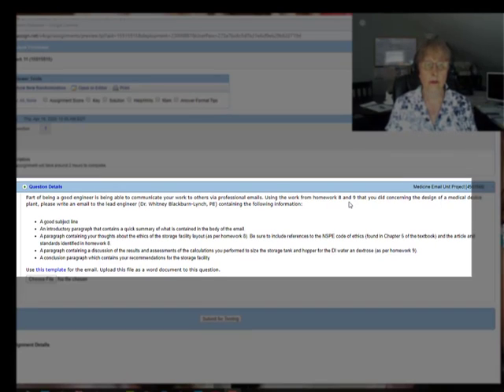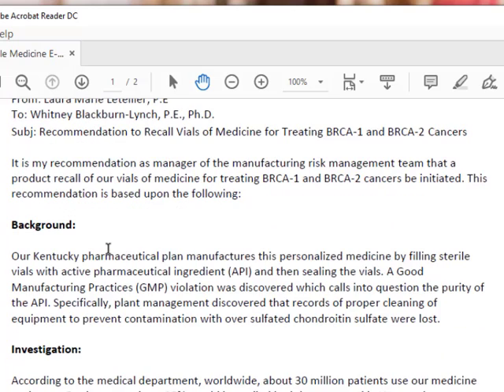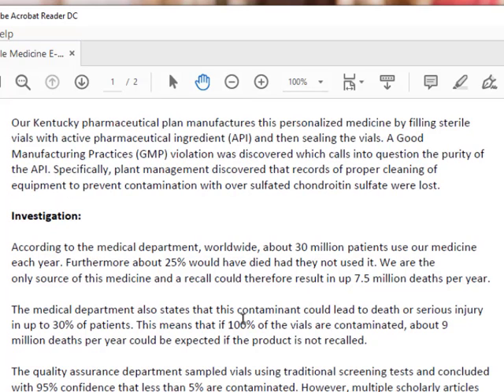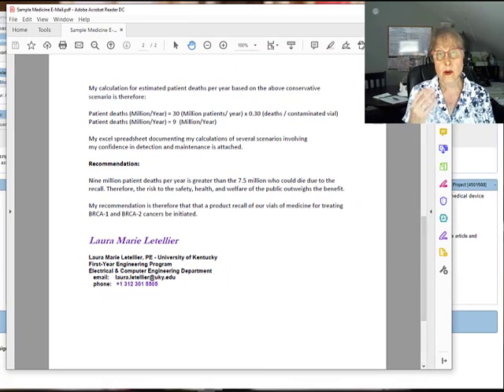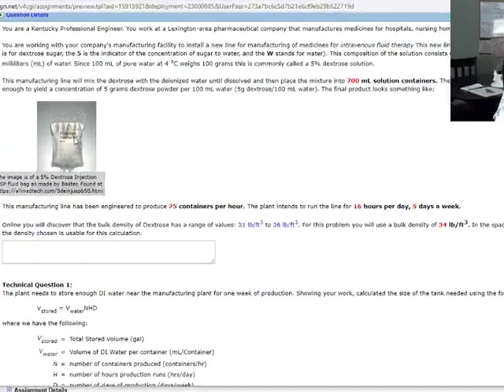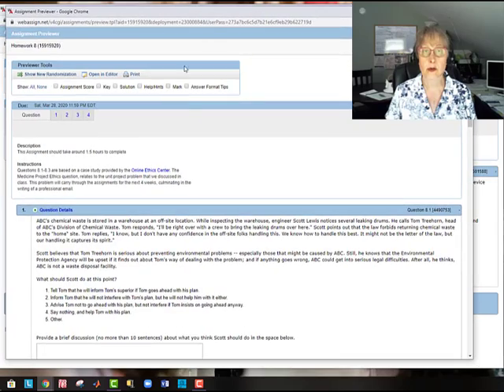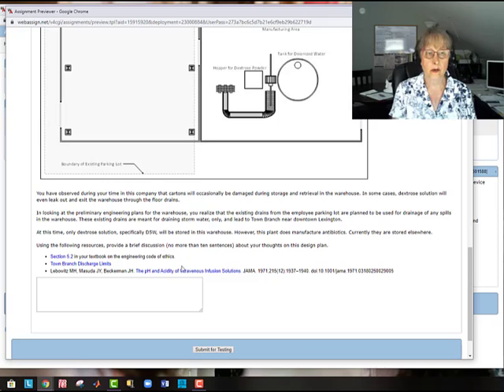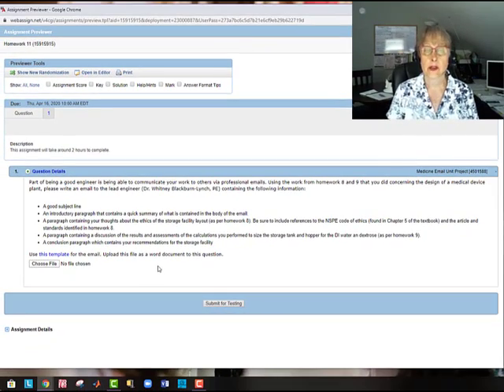EGR 101 Week 12 Homework